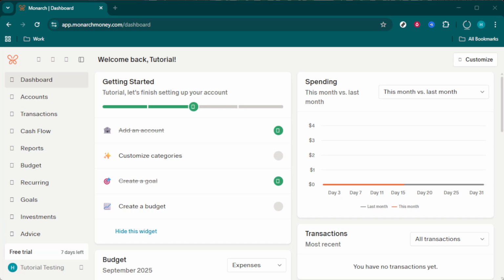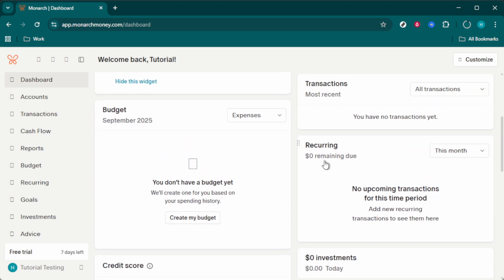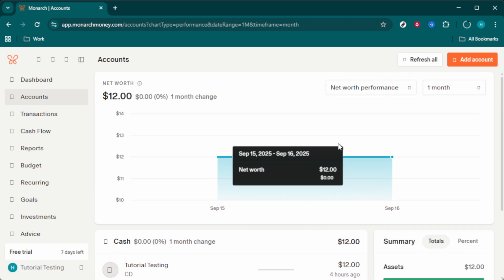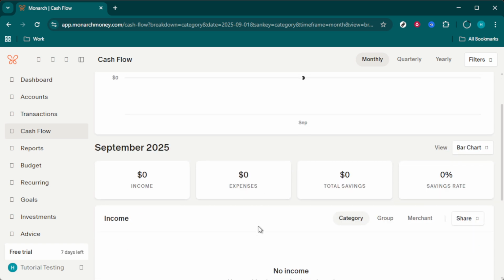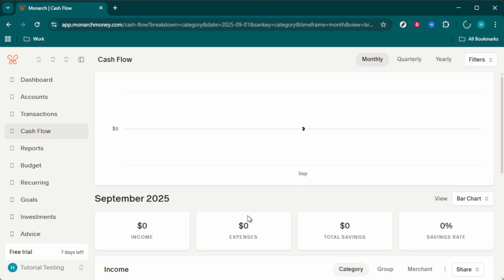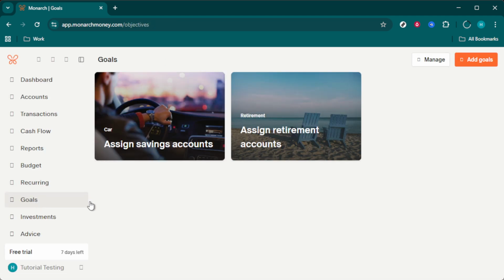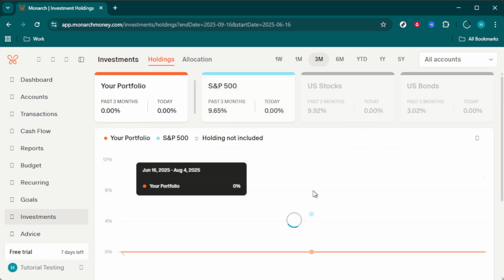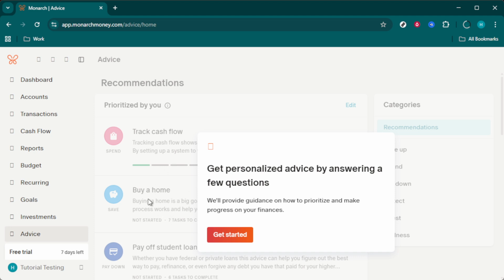How To Use Monarch Money App | Beginner’s Tutorial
New to Monarch Money? This beginner-friendly tutorial shows you how to use the Monarch Money app step-by-step, helping you manage your finances, track expenses, and set financial goals with ease. Perfect for anyone looking to take control of their money and simplify personal finance management.
What You’ll Learn in This Video:

 ✅ How to set up your Monarch Money account
 ✅ Step-by-step guide to navigating the app
 ✅ How to track expenses and manage budgets
 ✅ Tips for setting and achieving financial goals

Start managing your finances smarter and take full advantage of the Monarch Money app today!